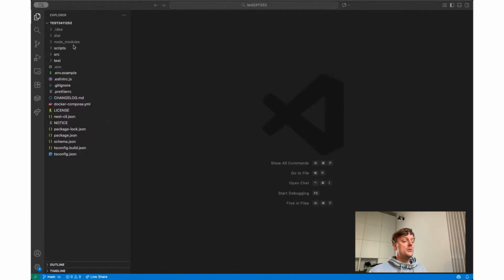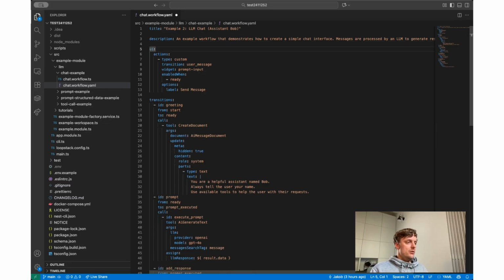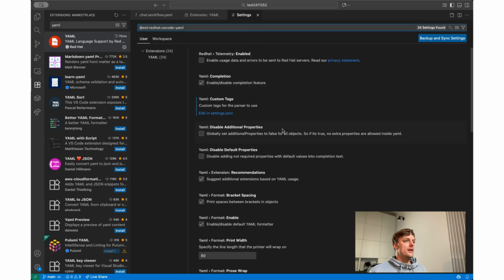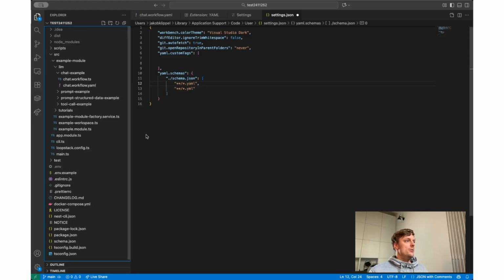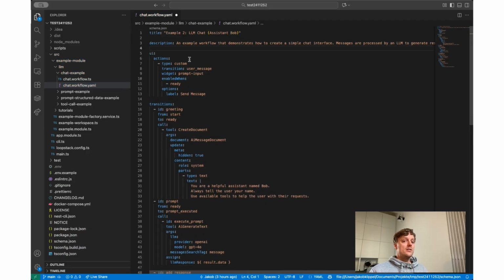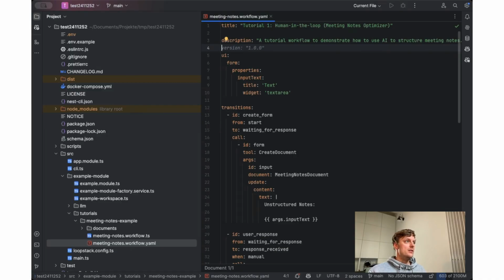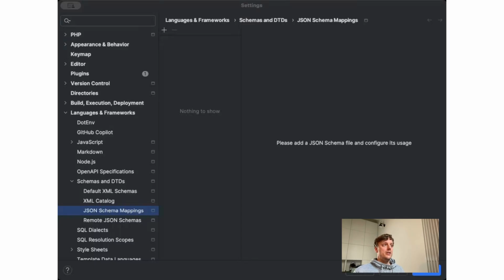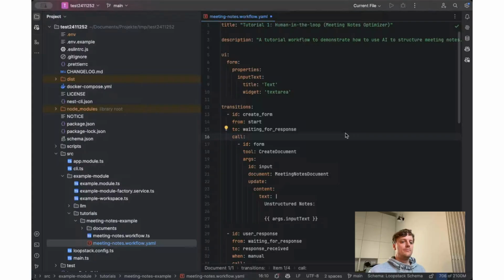Getting Started with Loopstack.AI (2) - Setting up schema validation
A brief tutorial about how to set up schema validation for Loopstack in VSCode and IntelliJ IDEs.